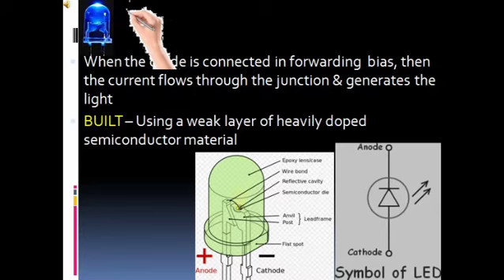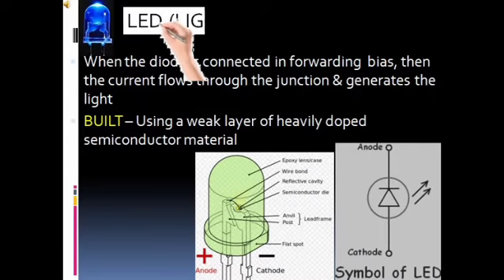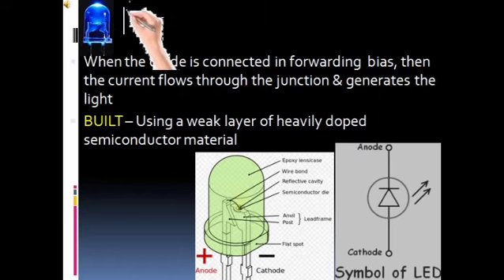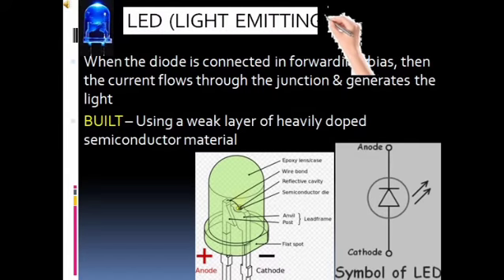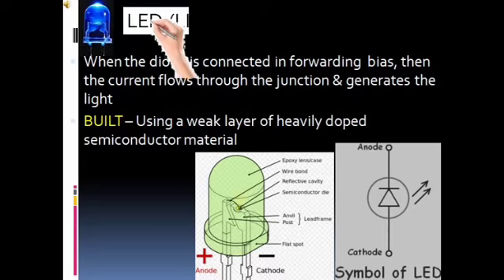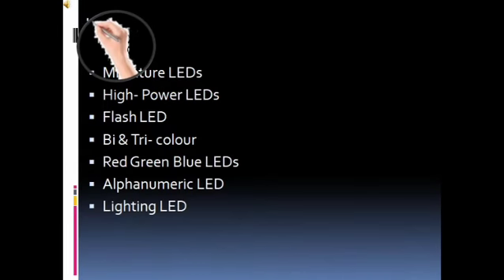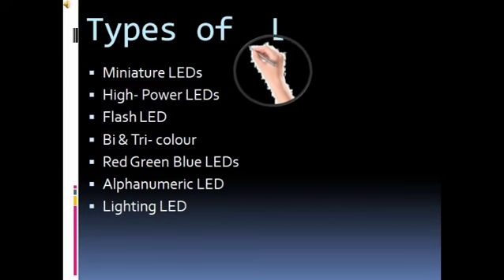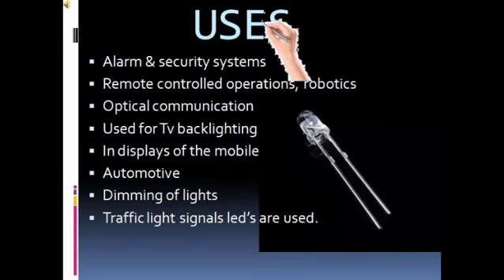All about LED (Basic Electrical Components)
Hello everyone This video will be dealing about :-

1- LED

2- Working of LED (From- 1:20 sec) onward

3- VI Characteristics of LED (From- 3:12 sec) onward

4- Types of LED (From- 3:58 sec) onward

5- Advantages and Disadvantages (From- 4:16 sec) onward

6- Uses (From- 4:41 sec) onward

Thankyou.